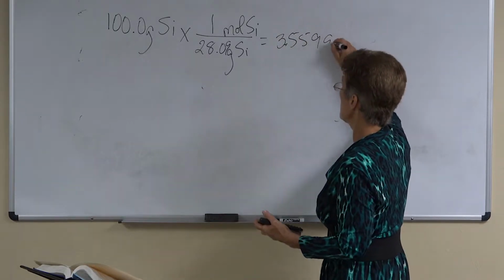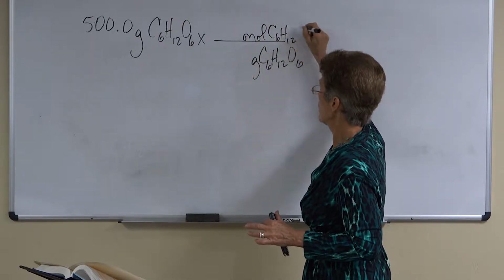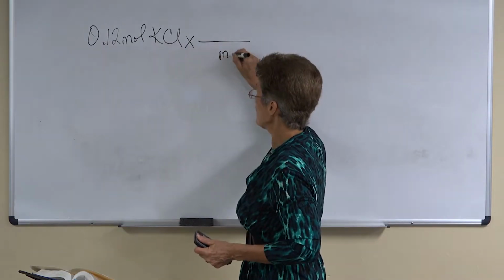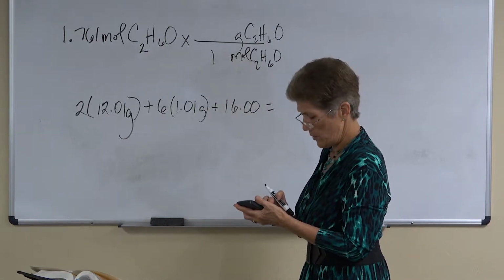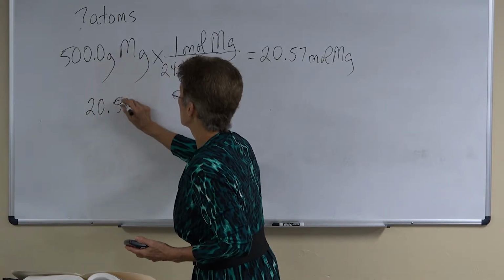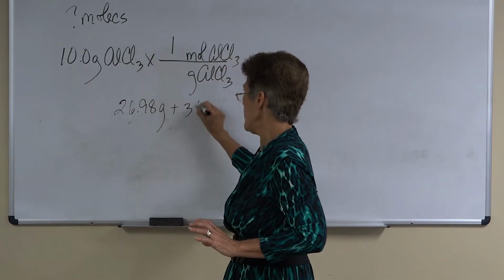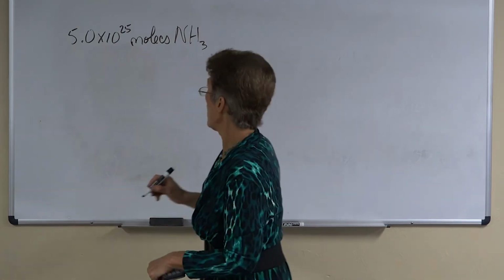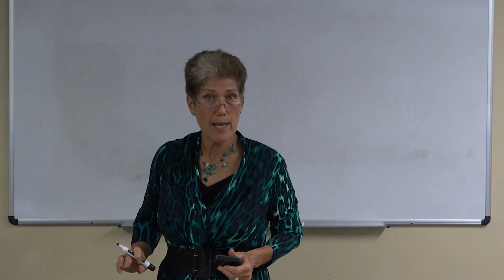Chemistry Chapter 7 Extra Review Problems-Part 1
This is the first 5 extra practice problems.  The rest will be coming soon.  I filmed them all but had an audio problem on the second half.